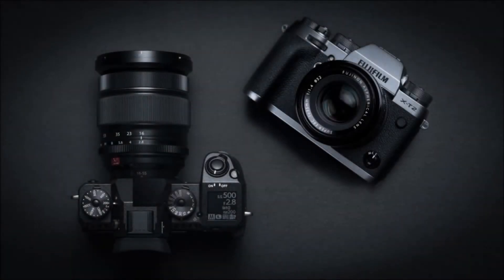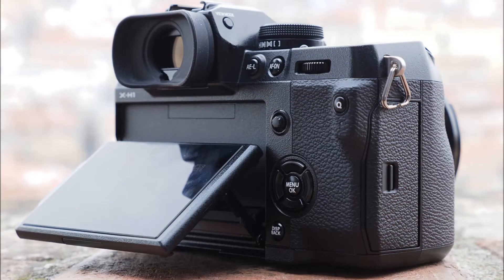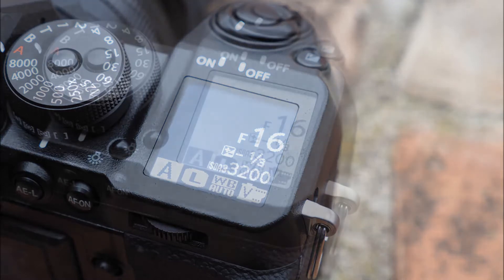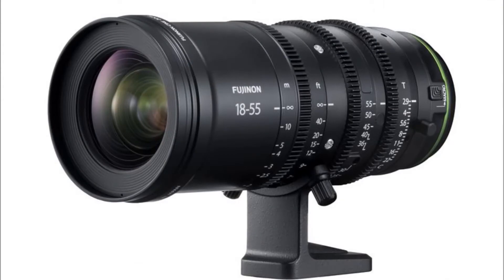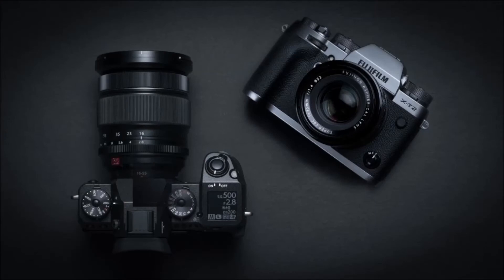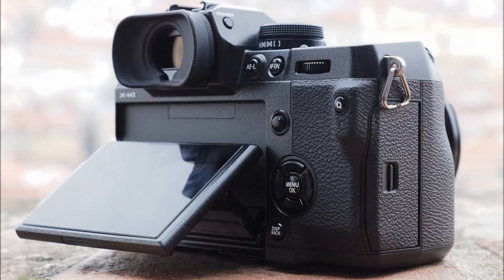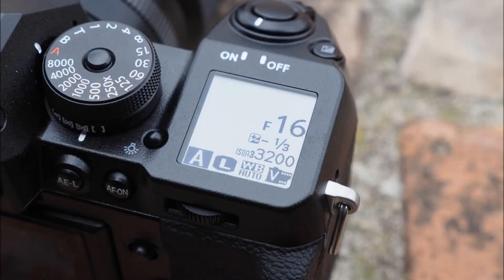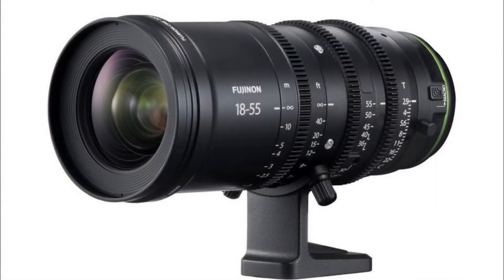Fujifilm Announces Video-Focused X-H1 With in-Body Image Stabilization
Fujifilm has announced the X-H1, a new camera that goes straight to the top of the company’s lauded X-series lineup. It’s similar to the X-T2, with the same 24-megapixel APS-C X-Trans III sensor, but takes some design cues from the medium-format GFX 50S and sees Fujifilm explicitly target videographers for the first time.

The headline feature is a big deal for everyone, however: five-axis in-body image stabilization, or IBIS. This means that you can get optical image stabilization with any lens attached to the camera — much of Fujifilm’s best glass is unstabilized, relying instead on fast apertures to achieve strong low-light performance, but with IBIS you can get the best of both worlds.

While video has often seemed like an afterthought on Fujifilm cameras, the X-H1 goes all in. It supports DCI 4K (4096 x 2160) and Rec.2020 color gamut at a bitrate of 200Mbps, with slow-motion 1080p recording at 120fps, a headphone jack for microphone input, and an improved built-in mic. There's also a new film simulation mode called Eterna that produces muted colors to maximize flexibility in post-production. It’s outmatched on paper in some areas by cameras like the Panasonic GH5, but if you’re already in the Fujifilm system and want to get into video production, this is going to be of serious interest.

Of course, it should also be an excellent stills camera as well, and there have been some design tweaks to make the camera more usable for pros. The body shares a lot in common with the X-T2, but borrows the monochrome top display and the more substantial grip from the GFX 50S to make for the chunkiest X-series camera yet. (Unfortunately, the second display comes at the expense of the dedicated exposure compensation dial.) Buttons have been increased in size, and there’s now a touchscreen that can tilt in three directions.

In keeping with the video focus, Fujifilm is also announcing two X-mount cinema lenses today. The Fujinon MKX 18-55mm f/2.9 and MKX 50-135mm f/2.9 are actually versions of lenses that Fujifilm has already released for Sony E-mount cameras, and are specifically intended for video use — this means design features like rings tuned for smooth focus adjustment, and the ability to zoom without focus shift. They’ll be out in spring or summer for $3,999.95 and $4,299.95 respectively.

The X-H1 itself will be available on March 1st for $1,899.95, $300 more than the X-T2’s sticker price. That sounds like a pretty reasonable increase considering the significant boost in capability, but we’ll have to get the X-H1 into our hands ourselves to find out for sure.

Fujifilm Launches the X-H1, Its Most Capable Mirrorless Yet,
Fujifilm's X-H1 camera adds top video chops to X Series still shooting prowess, Fujifilm Announce 2 New Cinema Lenses, Fujifilm X-H1 vs Panasonic Lumix G9: What's the difference?, The X-H1 is Fujifilm's most advanced X Series camera ever, Fujifilm Releases Stabilized X-H1 Camera and MKX Cine Lenses, Pocket-
Fujifilm X-H1 mirrorless camera marries pro-spec stills and 4K video thrills